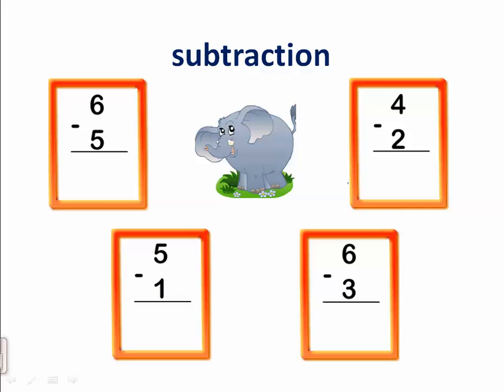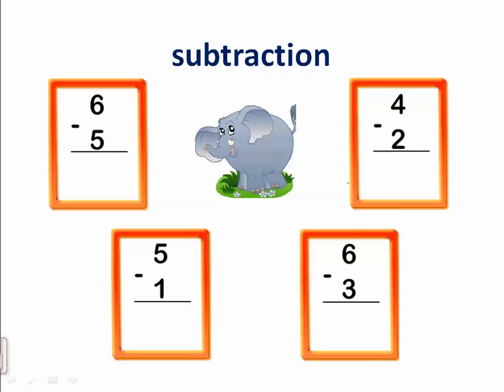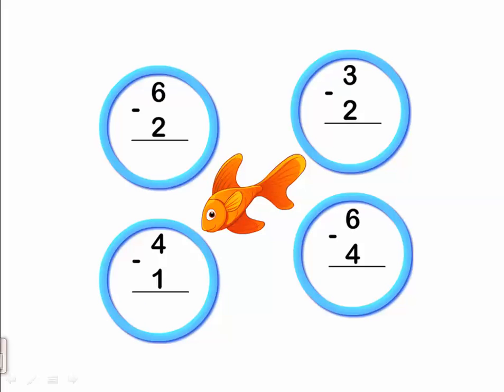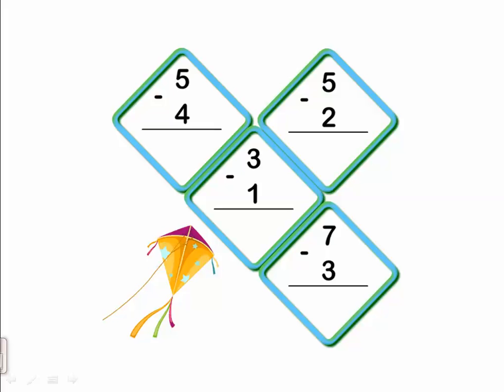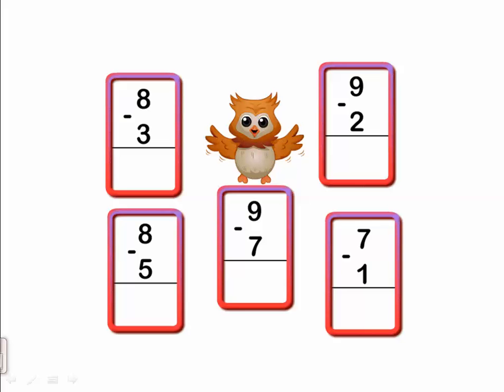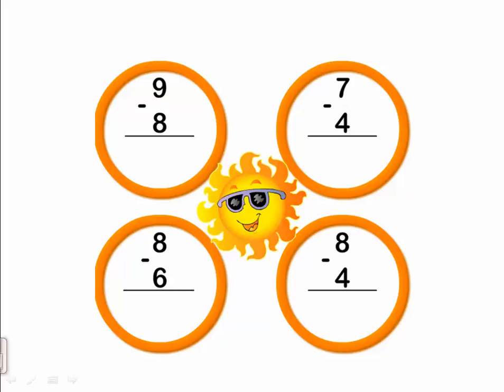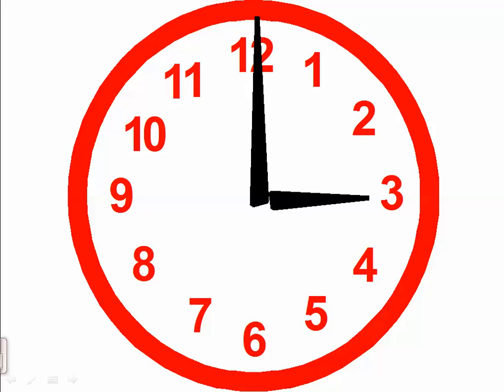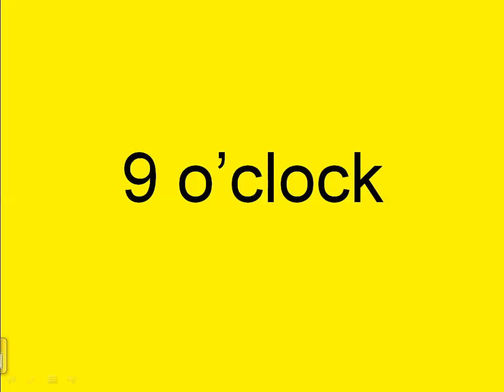KG2 "Math (subtraction and sharp clock)"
Math
KG2